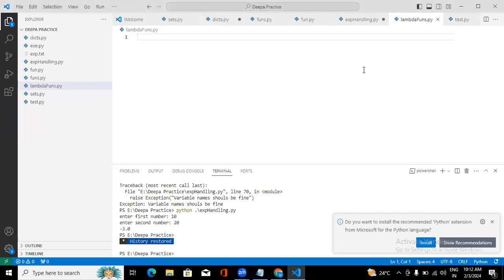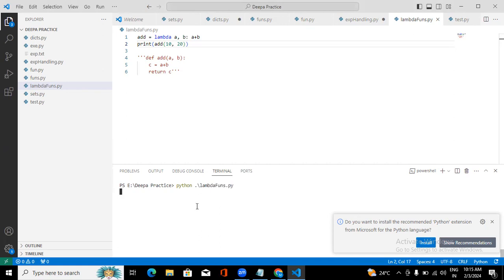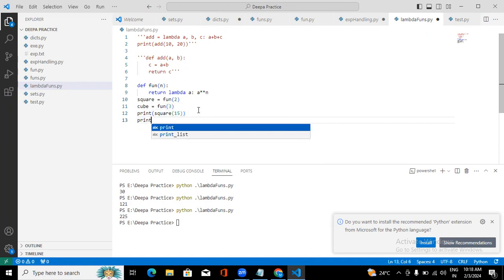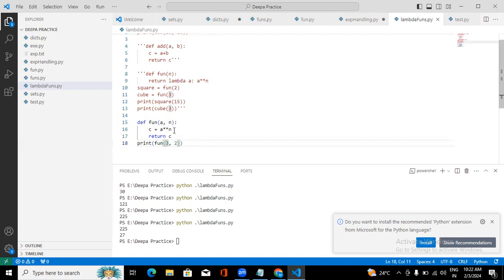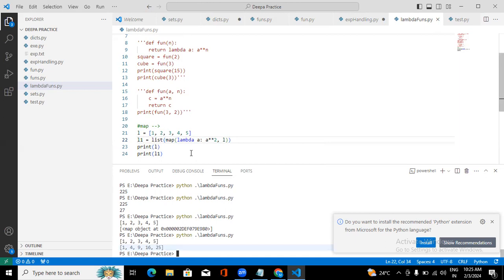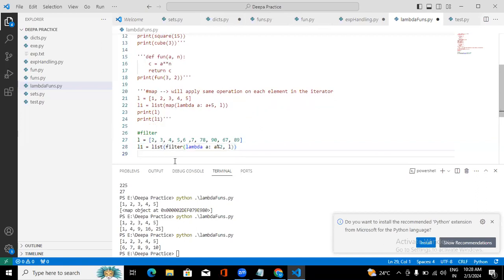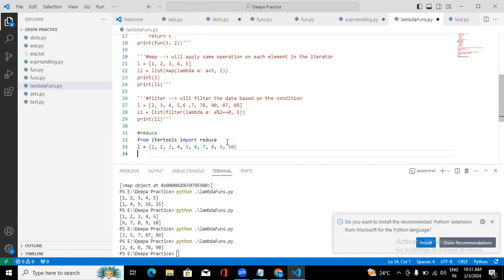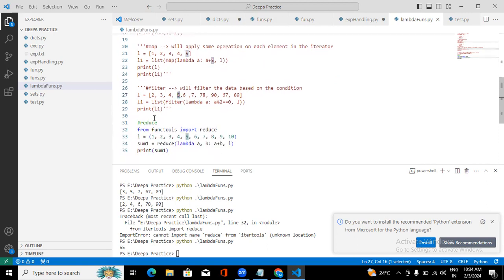Lambda Functions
What is lambda function?
Map function
Filter function
Reduce function